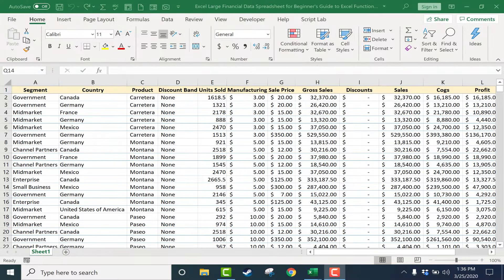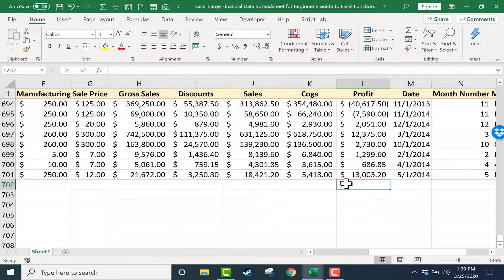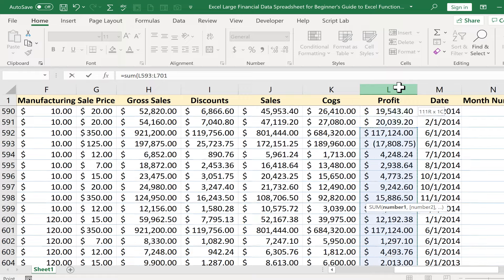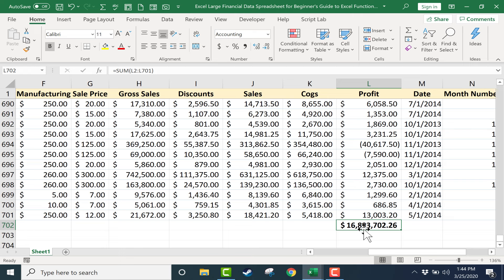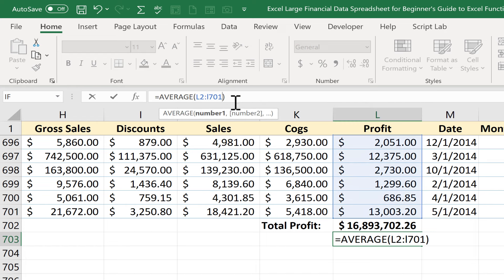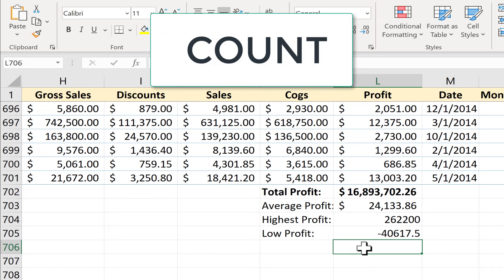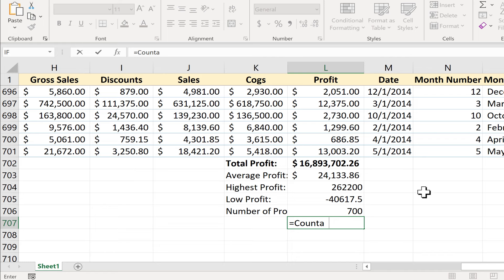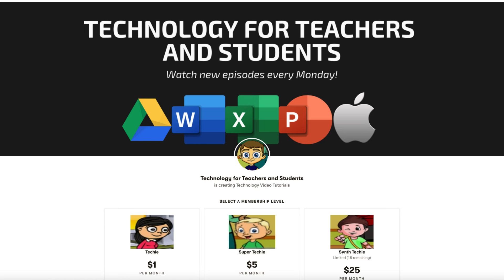Beginner's Guide to Excel Functions and Formulas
Learn or review the basic Excel functions that everyone needs to know: SUM, AVERAGE, MAX, MIN, COUNT, and COUNTA.